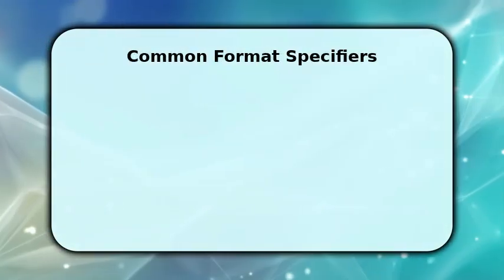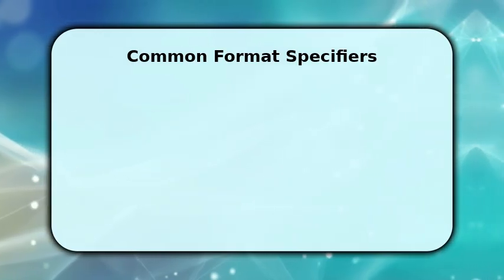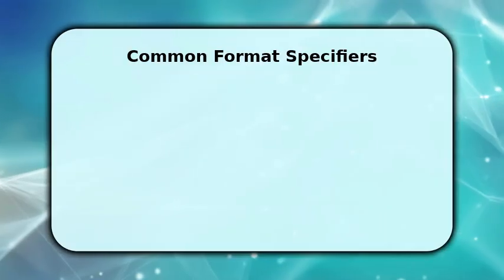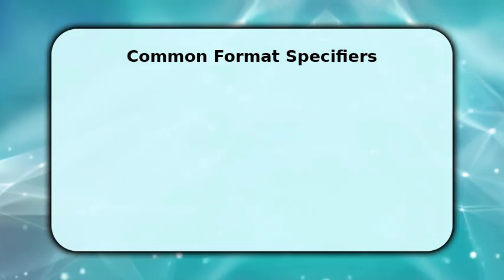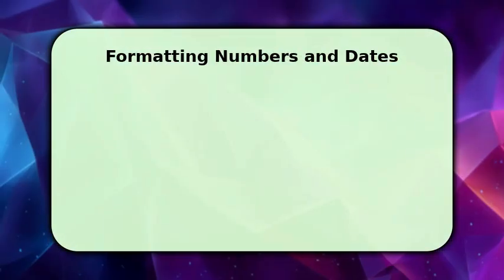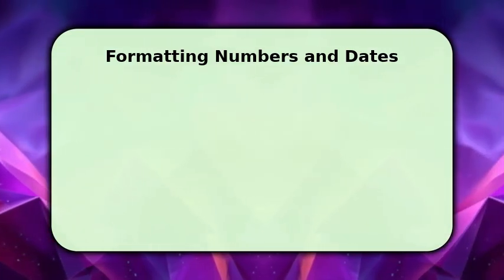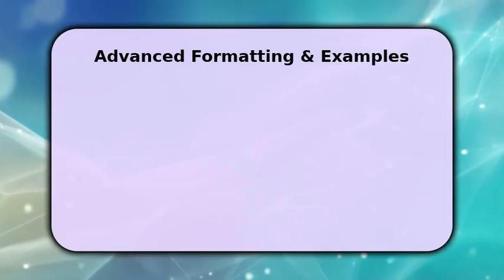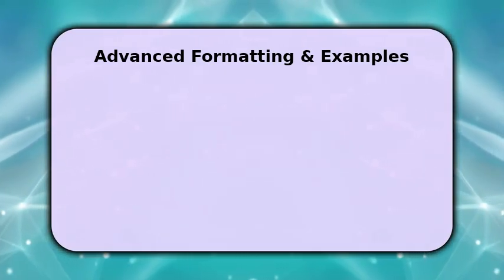How to Use String.Format in Java 2025 (Only Way)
▸ (t) Learn how to use the String.format method in Java for efficient string formatting. This video covers the basics of using String.format and provides a step-by-step guide on how to implement it correctly. By following this tutorial, you'll be able to format strings like a pro.

java string format, string formatting in java, java string format method, how to use string.format in java, java string formatting examples